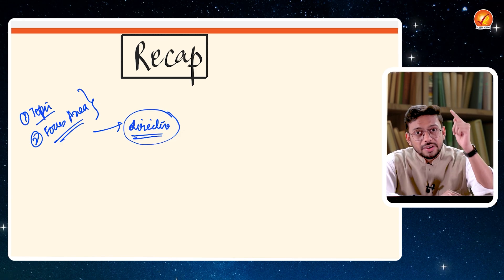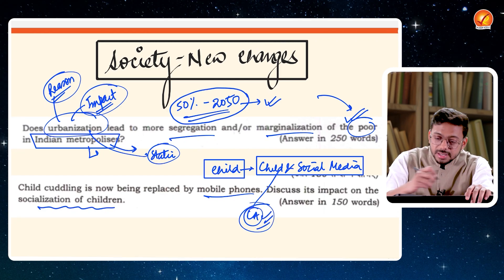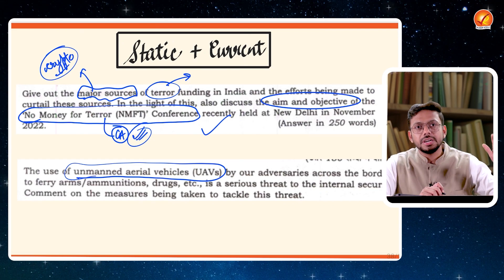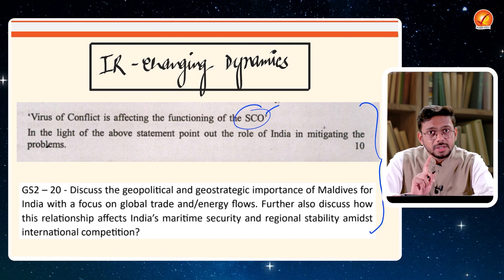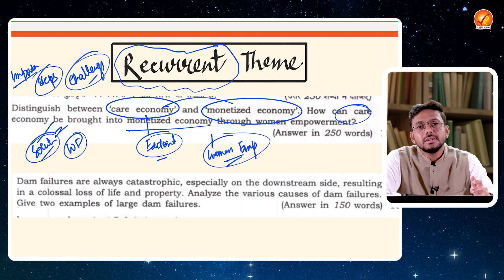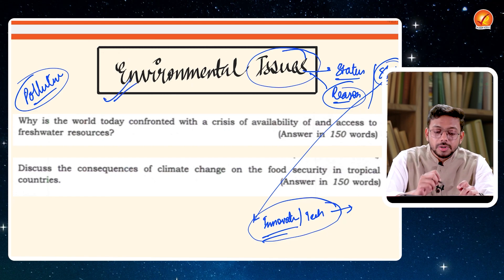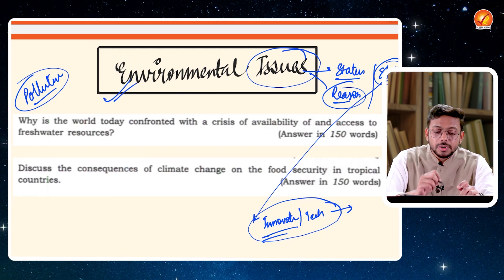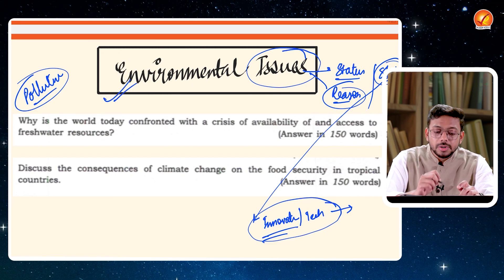UPSC Mains Made Easy: PYQs + Current Affairs Strategy! | Vajiram And Ravi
Current Affairs Mains Strategy: In this video we are trying to decode the UPSC Mains Paper from the Current affairs perspective. The main aim is to understand the type of Questions which are being asked in the exam and the new emerging trends. This will help us understand the psychology of the examiner and will help in creating a strategy for the students to tackle the Current Affairs questions in the exam.